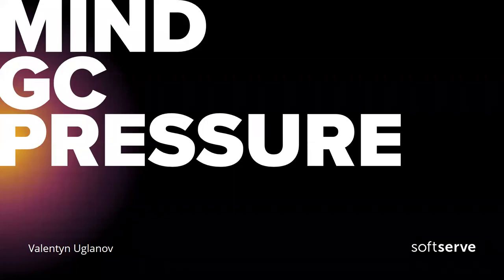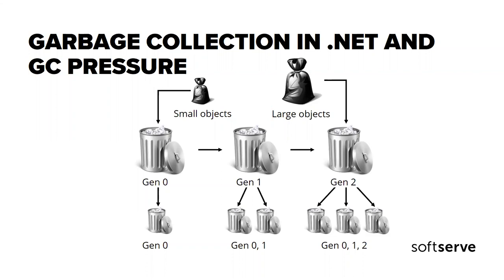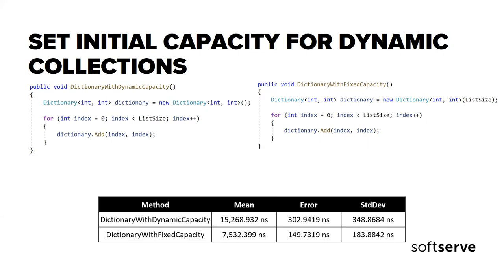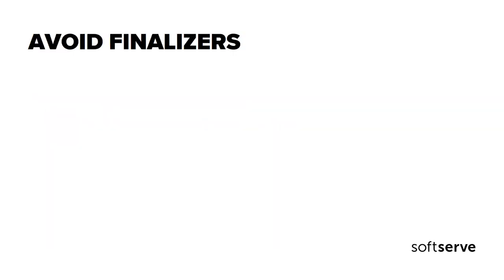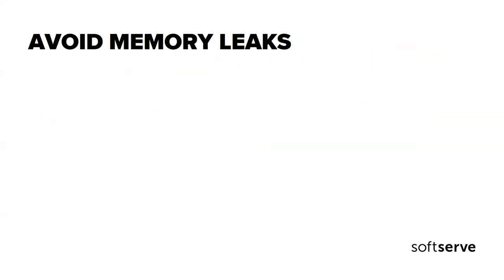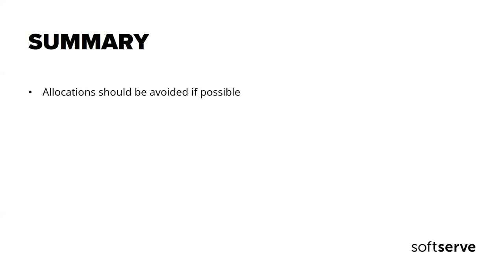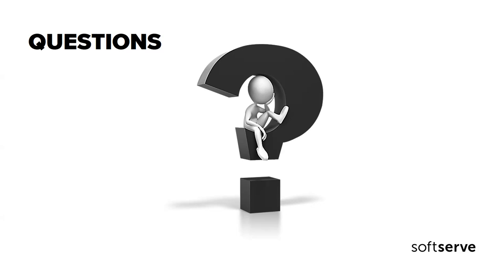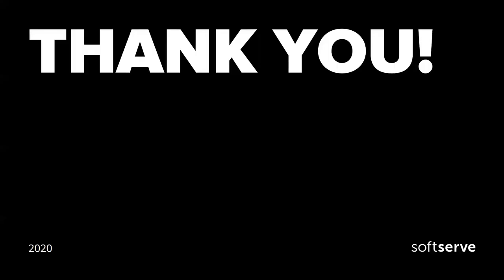Mind Garbage collector pressure by Valentyn Uglanov (Eng)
The performance of .Net applications depends on many factors. One of the factors that have a huge impact on performance is memory management. Poor memory management can reduce performance in many ways. Garbage collector pressure is one such example. When the garbage collector is pressured, it will spend more time collecting the garbage and these collections will appear more frequently, thus directly reduces performance. In this presentation,…